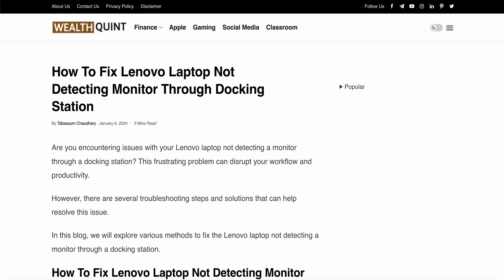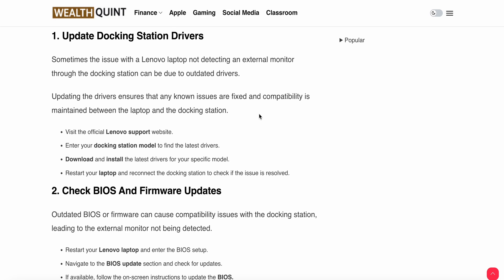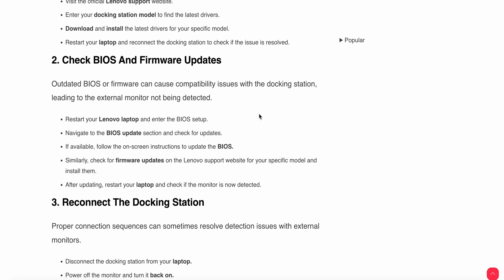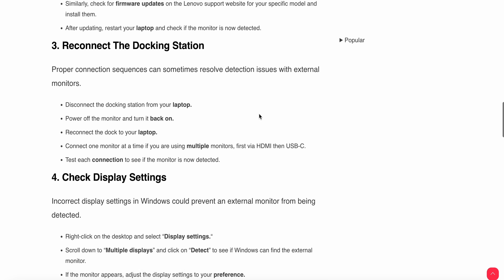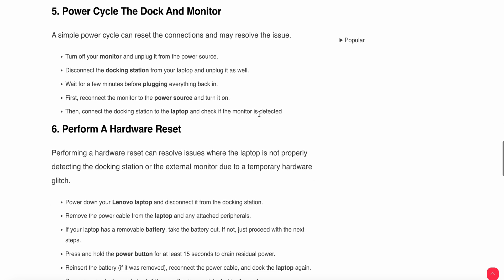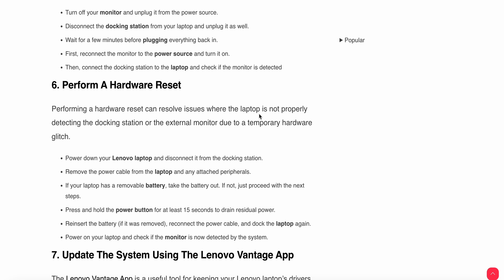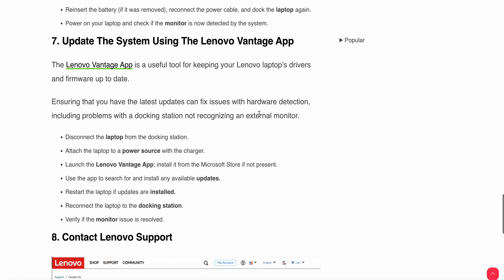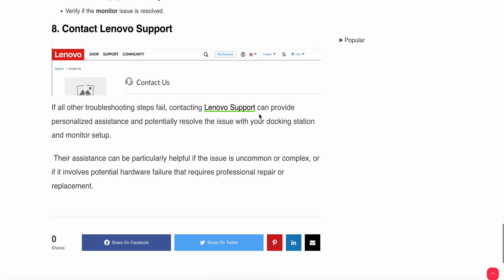How To Fix Lenovo Laptop Not Detecting Monitor Through Docking Station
Are you encountering issues with your Lenovo laptop not detecting a monitor through a docking station? This frustrating problem can disrupt your workflow and productivity.
However, there are several troubleshooting steps and solutions that can help resolve this issue.

0:00 Introduction
0:33 Fix 1:  Update Docking Station Drivers
1:21 Fix 2:  Check BIOS And Firmware Updates
3:04 Fix 3: Reconnect The Docking Station
2:07 Fix 4: Check Display Settings
3:40 Fix 5: Power Cycle The Dock And Monitor
3:40 Fix 6:  Perform A Hardware Reset
3:40 Fix 7:  Update The System Using The Lenovo Vantage App
3:40 Fix 8:  Contact Lenovo Support